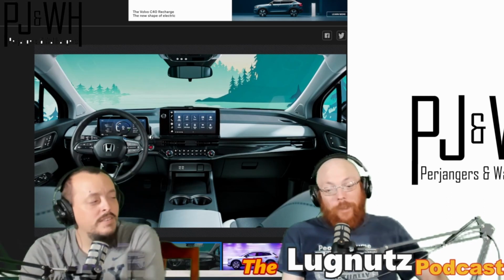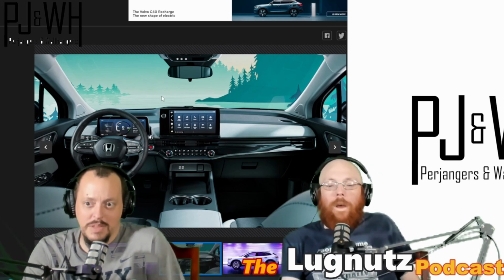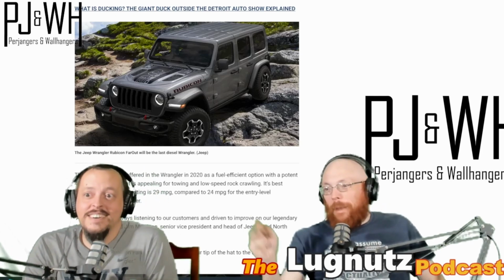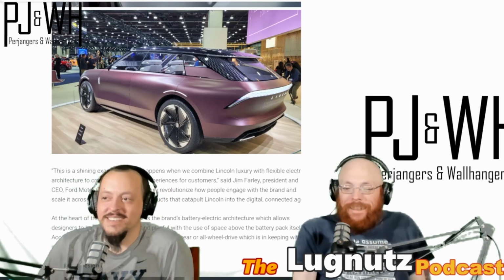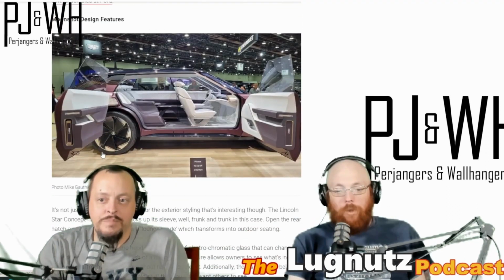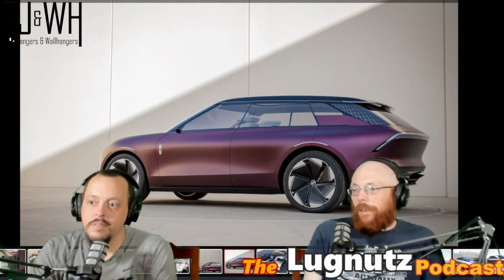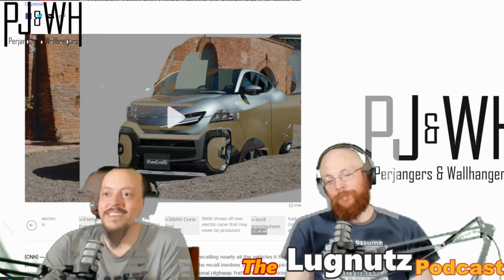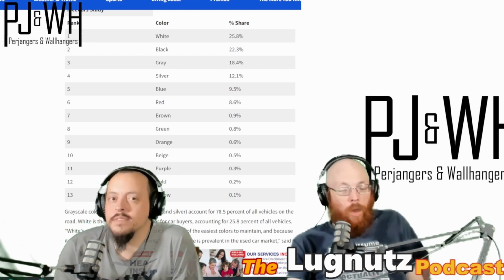#341 Lugnutz Podcast: Lincoln's Sassy Backend Another Countries Kia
Welcome gearheads to another Lugnutz Podcast with Big Brother and Mattman talking about all the latest in car news. Tonight Ford ends production on the GT, All wheel drive electric Stingray, The Department of Defence chooses GM for military vehicles, Honda's EV Prologue, Maserati's feel good grill and comfort display,  Tesla is delivering their semi-trucks and places to drive them,  Daihatsu turboed Tano Tanto, America's most popular car colors and so much more.